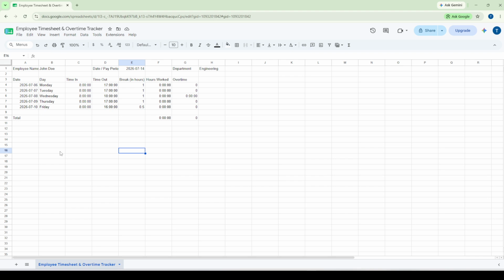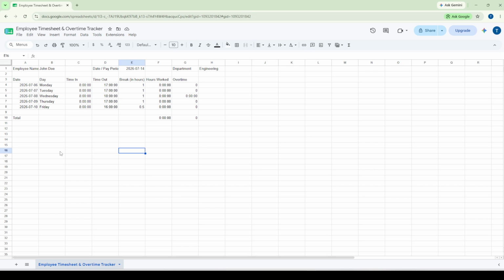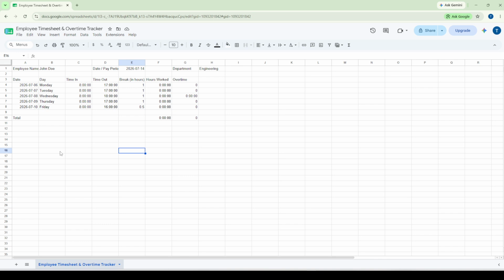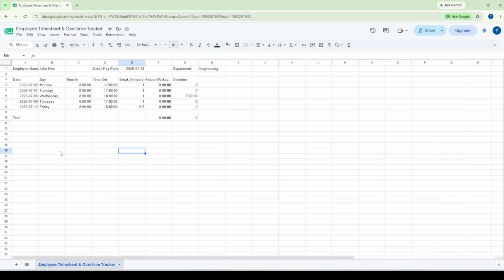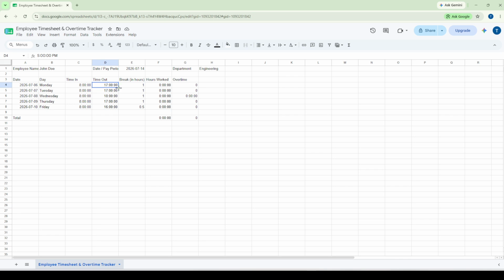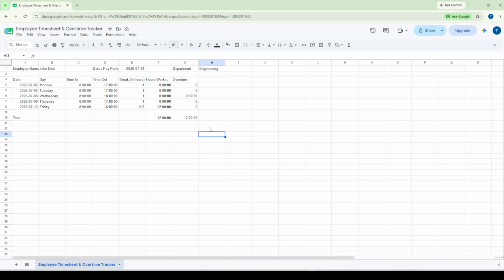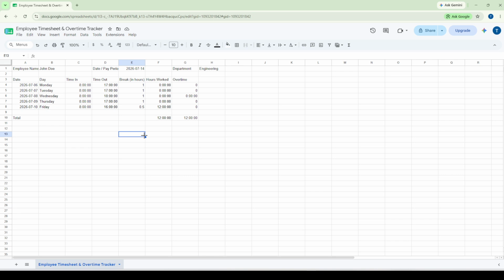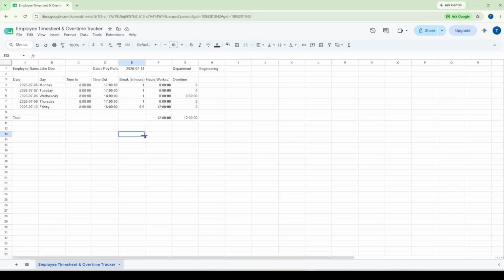Create An Employee Timesheet In Google Sheets [Step by Step]